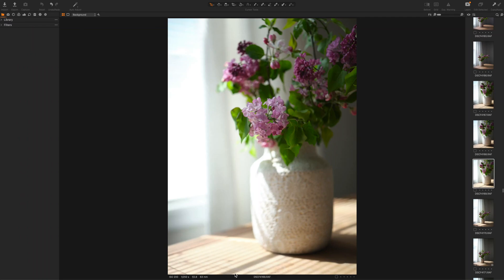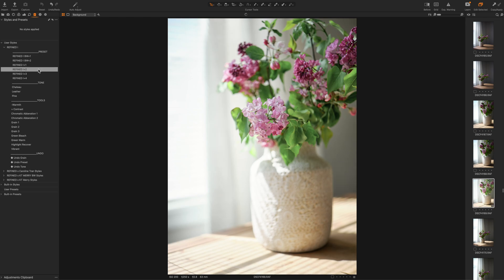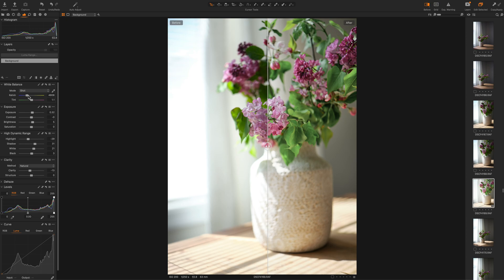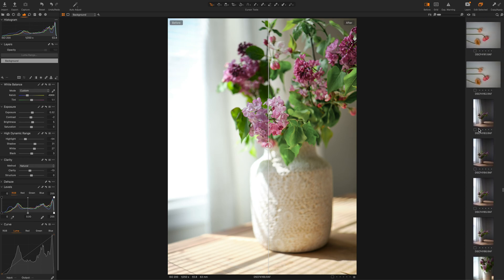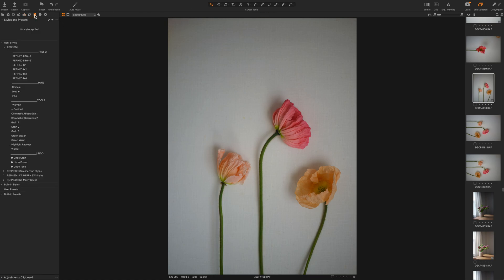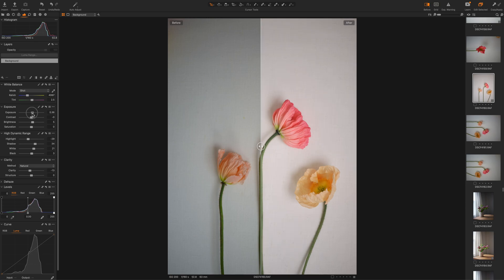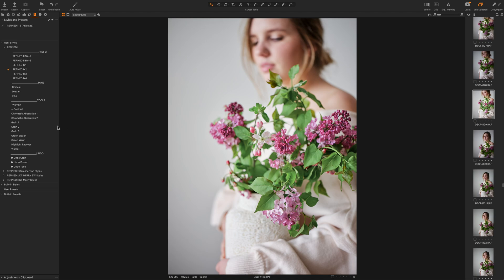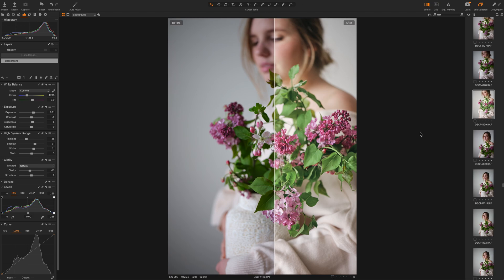EDIT | Quick Edits in Capture One with REFINED I Presets & Styles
Taking a look at our new styles for Capture One! Showing you how quick and easy you can achieve edits with the new REFINED I Capture One Styles